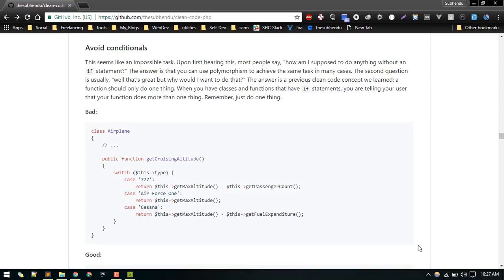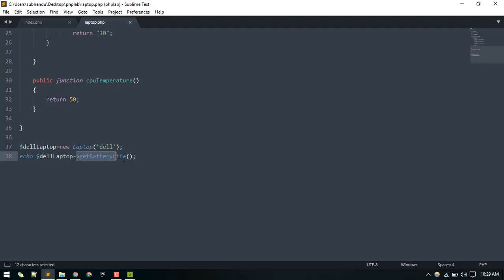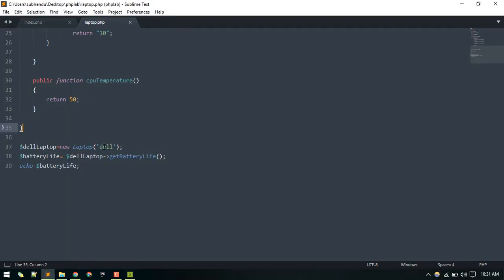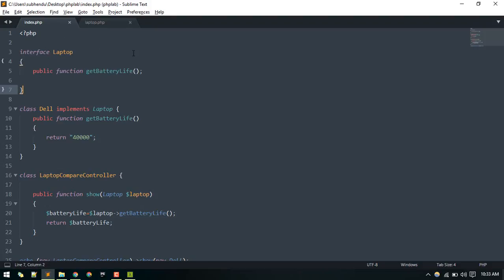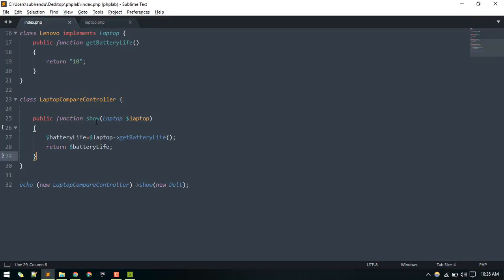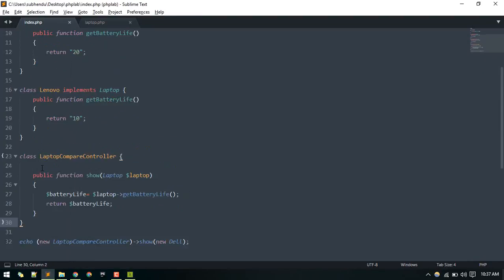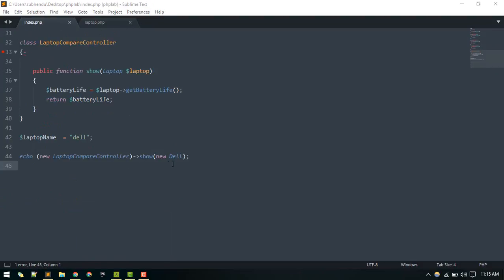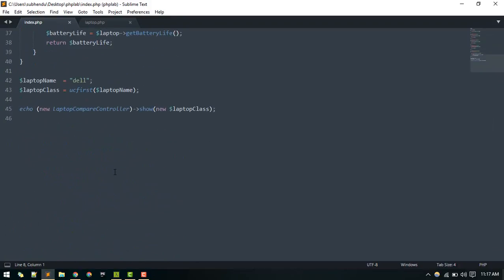Clean Code Php : Avoiding conditionals with polymorphism